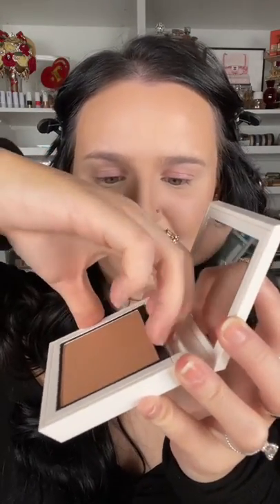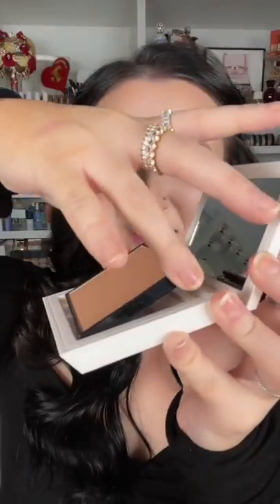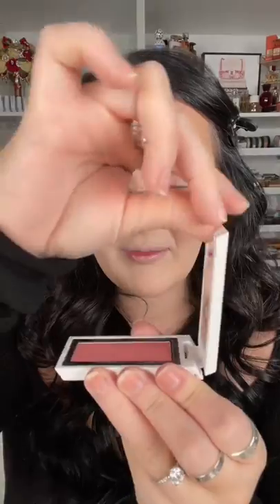My final thoughts on the Zara makeup line 🤨